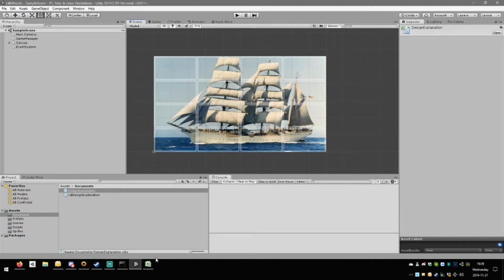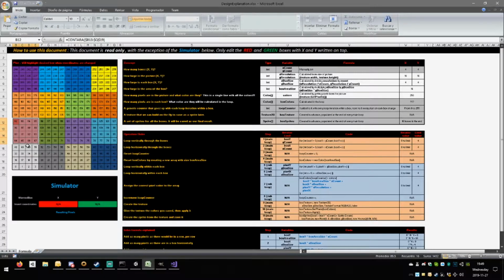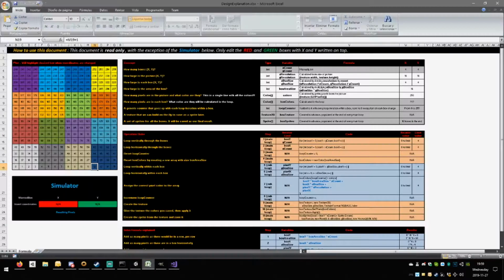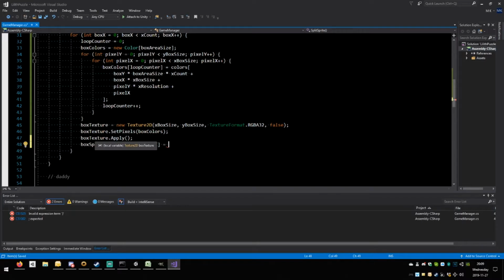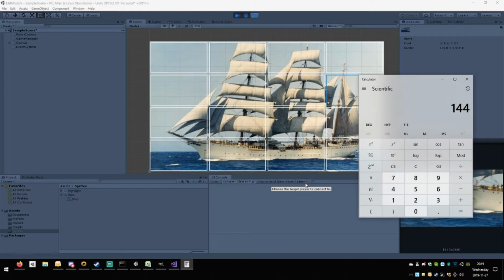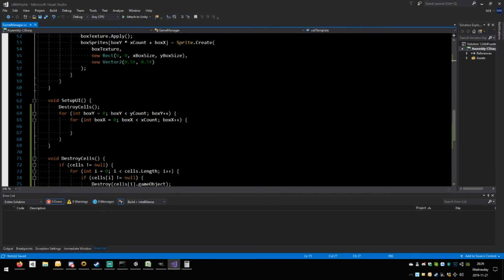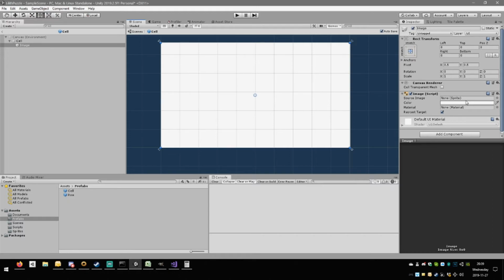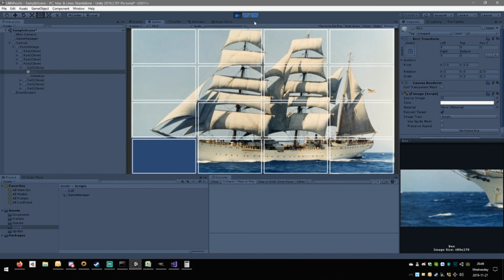D and Other D - S1_E2 - Tile Swapping Puzzle - Splitting the picture into tiles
In this episode we managed to split the picture into smaller textures and order them correctly. Not really that easy, considering pixels are stored in a one dimensional array.